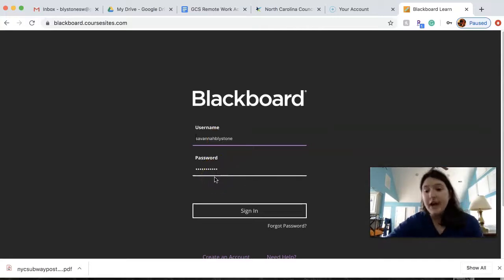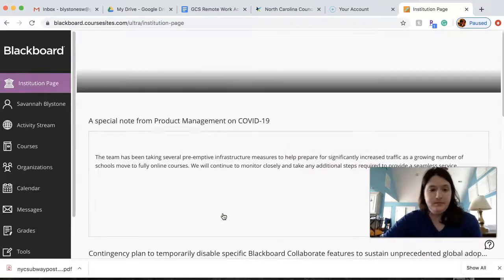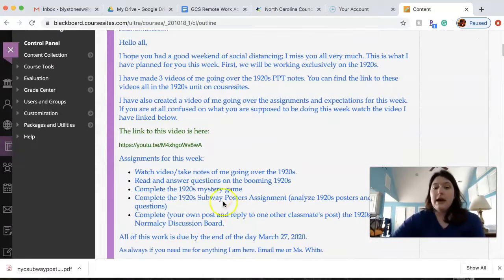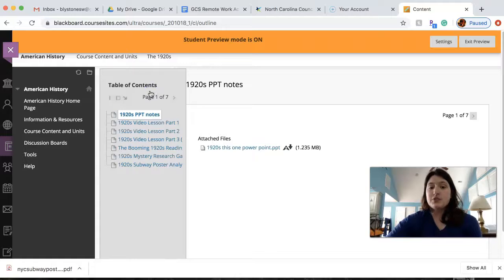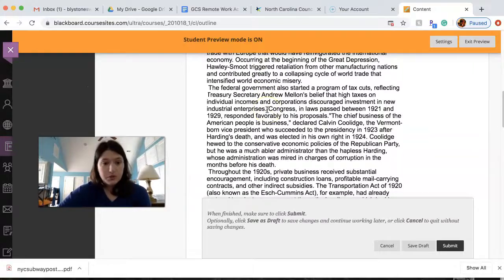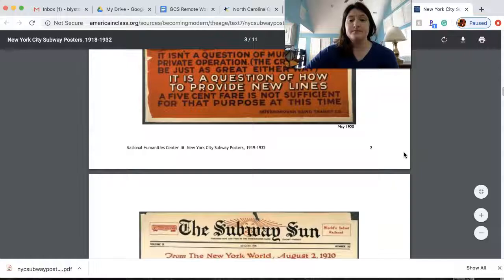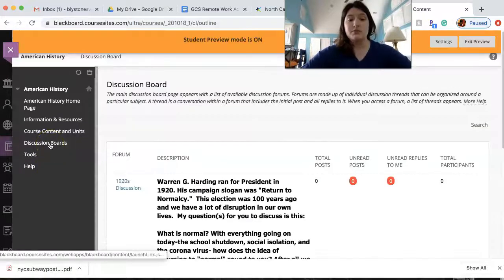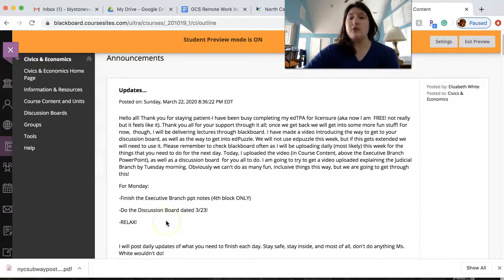Another Quick Coursesites Tutorial 3/23/2020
I have been fielding a lot of questions today about coursesites. First, if you cannot remember your username you need to look at the previous videos I made that go over this. Second, if you forgot your password- you are on your own. You will need to go through the password reset/recovery process on your own- I cannot help you. This is why I told you time and time again to remember your password and to regularly log into coursesites since the beginning of the semester. This video goes over the assignments, how to submit, multiple submissions, discussion board posts.